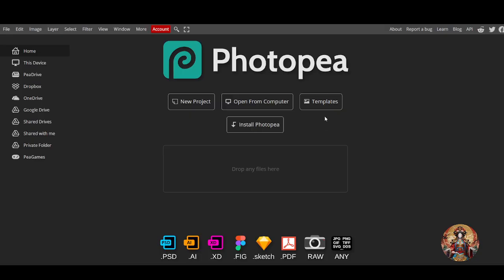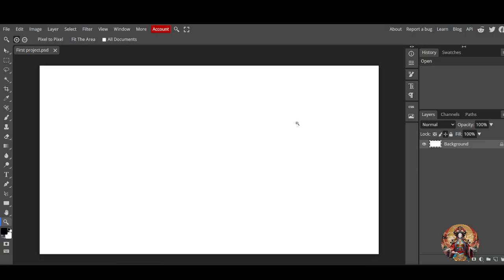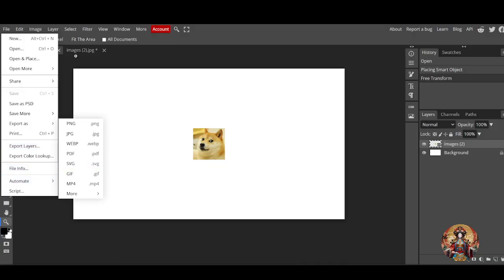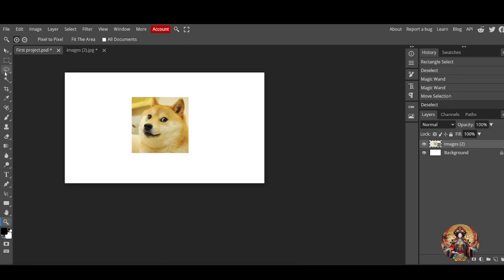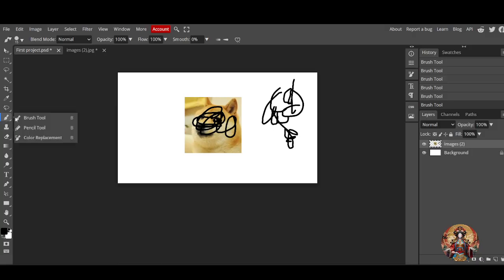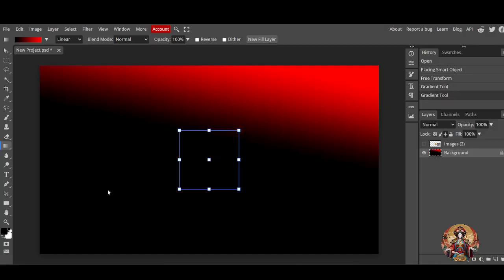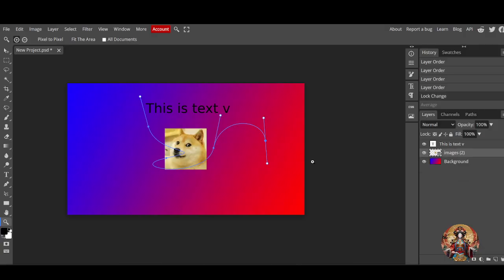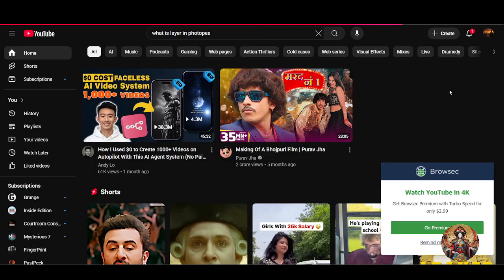Photopea Tutorial to Get Started in 2025 | Learn the Basics in 8 Minutes!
🖼️ Want to master Photopea , the free online photo editor, in just 8 minutes? This beginner-friendly Photopea tutorial will guide you step-by-step through the basics so you can start editing photos and designing graphics like a pro in 2025. Whether you're a student, hobbyist, or professional, this quick guide will help you navigate Photopea's interface and unlock its powerful features—all without needing Adobe Photoshop or any downloads.

🔍 What You’ll Learn in This Tutorial:
✅ Understanding Photopea’s interface and how it resembles professional tools like Photoshop
✅ Opening and saving files in various formats (PSD, JPEG, PNG, etc.)
✅ Cropping, resizing, and adjusting images for better composition
✅ Using layers, masks, and blending modes for advanced edits
✅ Applying filters, effects, and color corrections to enhance your designs
✅ Adding text and customizing fonts for professional-looking graphics
✅ Exporting your final project in high-quality formats for web or print

This guide is perfect for anyone who wants to quickly learn how to use Photopea for photo editing and graphic design without spending hours on tutorials. With clear instructions, practical examples, and actionable tips, you'll gain the skills to create stunning visuals in no time.

🌟 Key Features Covered:

Step-by-step walkthrough of Photopea’s essential tools and features
Easy-to-follow instructions for beginners with no prior design experience
Tools for photo editing, graphic design, and creating social media content
Free and accessible platform—no software installation required
Quick tips for mastering layers, masks, and other advanced techniques

🔗 Additional Resources:
For more tutorials on photo editing, graphic design, and productivity tools, subscribe to our channel and check out our blog for detailed guides on leveraging technology to simplify your creative workflows and enhance your projects.